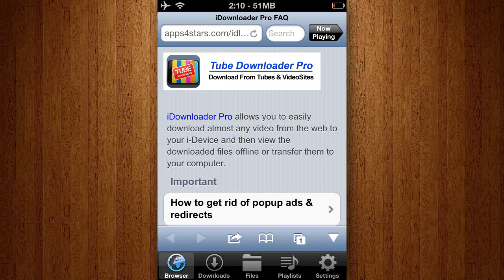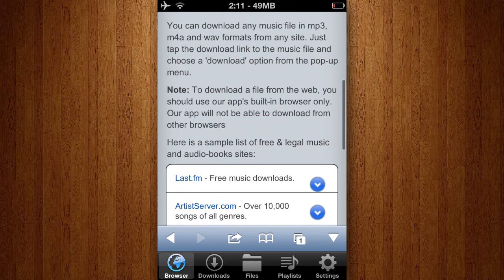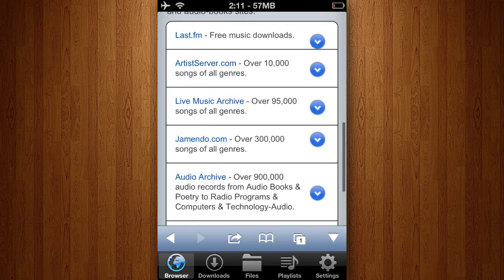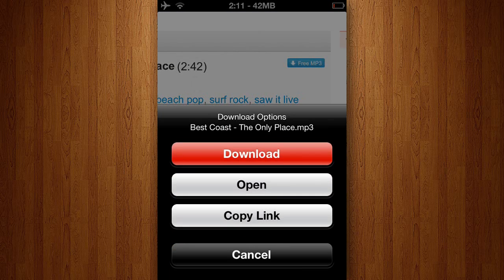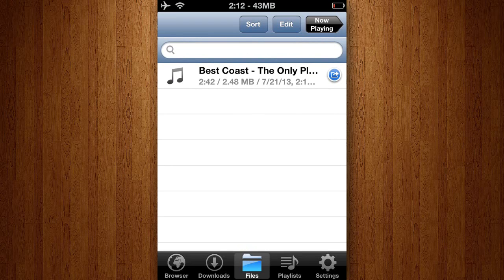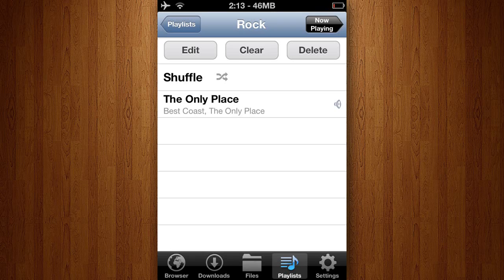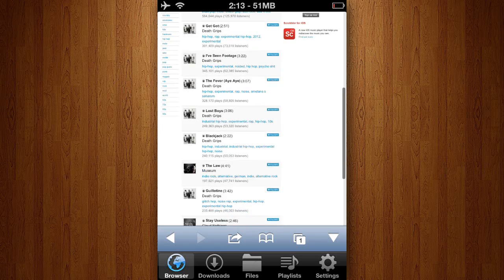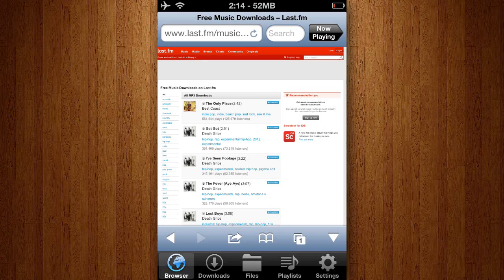iDownloader Pro - Downloads and Download Manager Review